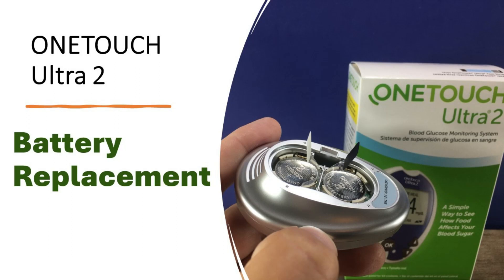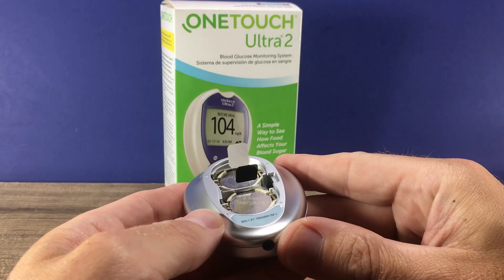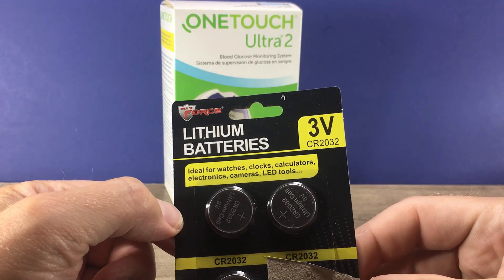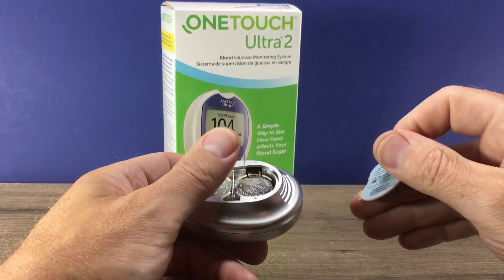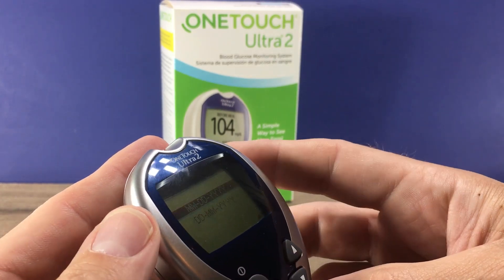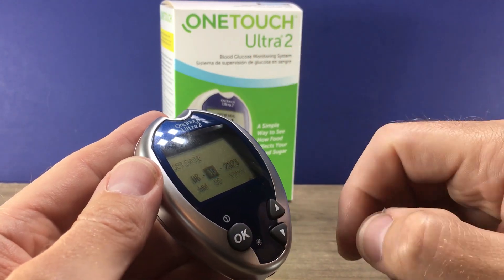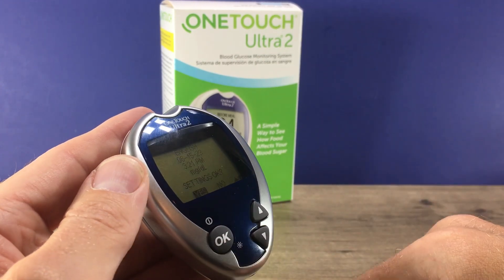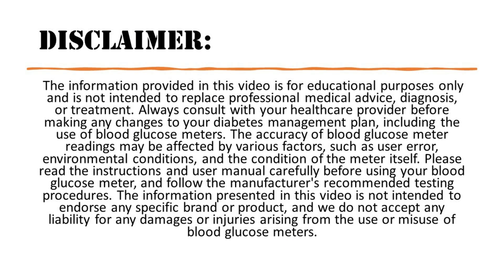ONETOUCH Ultra 2 Battery Replacement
Battery Replacement in the ONETOUCH Ultra 2 blood glucose meter. How to change the battery and set the time